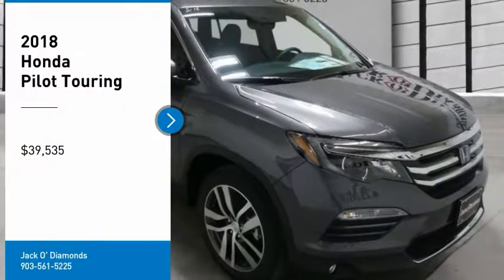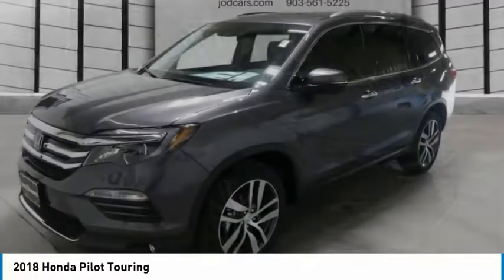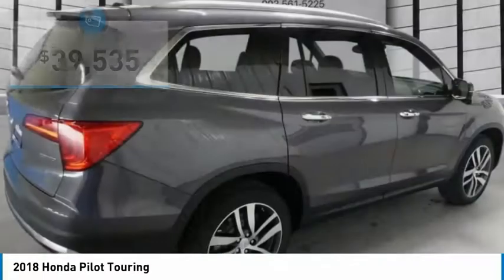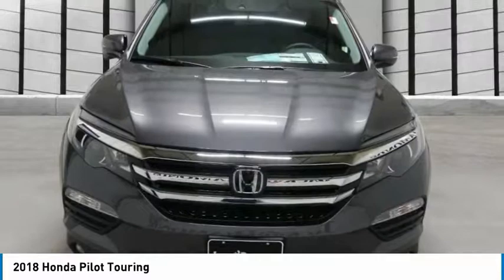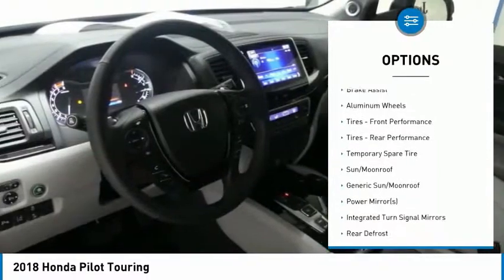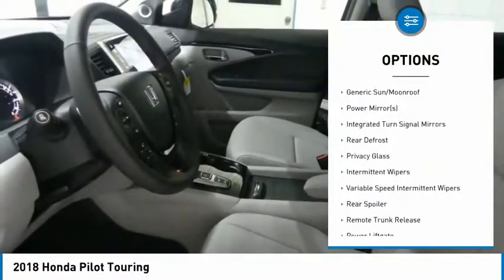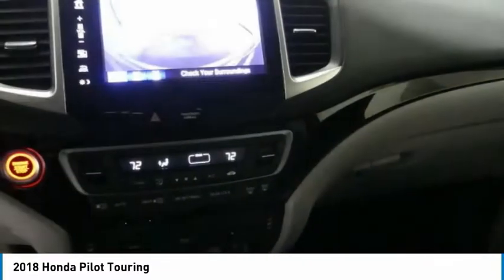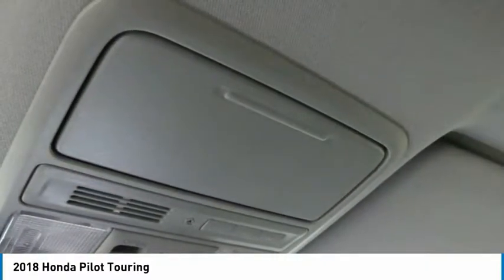2018 Honda Pilot 18HPI77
2018 HONDA PILOT Tyler, TX
Stock# 18HPI77

Jack O'Diamonds
2500 Wsw Loop 323

Find out why everyone is talking about this highly touted 2018 Honda Pilot Touring.

* This Honda Pilot Touring Is Loaded with Features *
Window Grid Antenna, Wheels: 20  Alloy, VSA Electronic Stability Control (ESC), Voice Activated Dual Zone Front Automatic Air Conditioning, Valet Function, Trunk/Hatch Auto-Latch, Trip Computer, Transmission: 9-Speed Automatic -inc: Shift-By-Wire (SBW) and paddle shifters, Transmission w/Driver Selectable Mode, Tires: P245/50R20 102H AS.